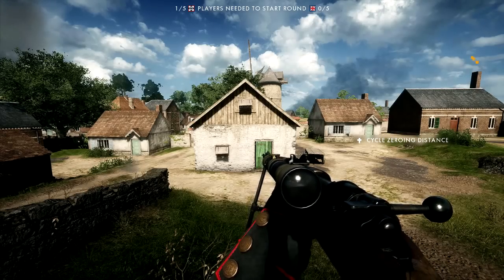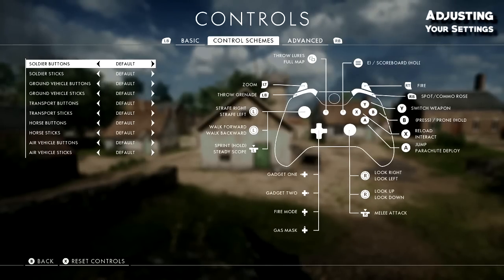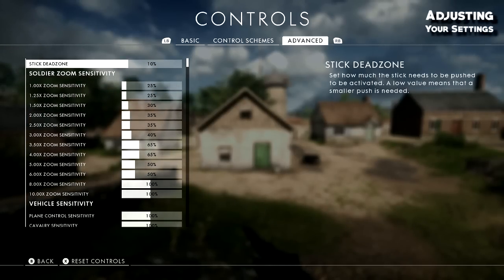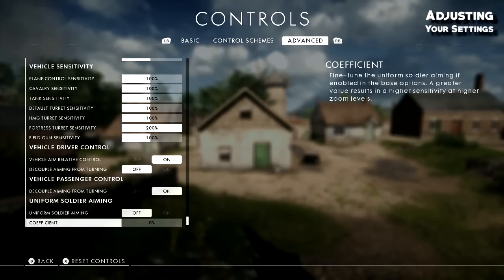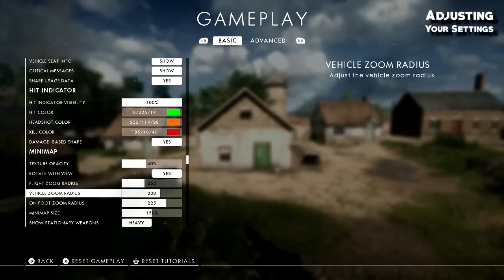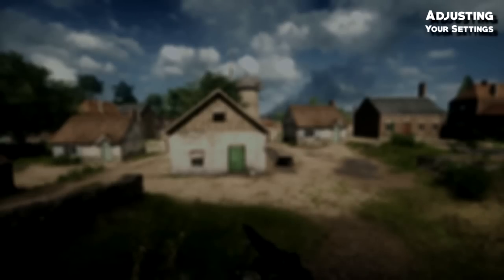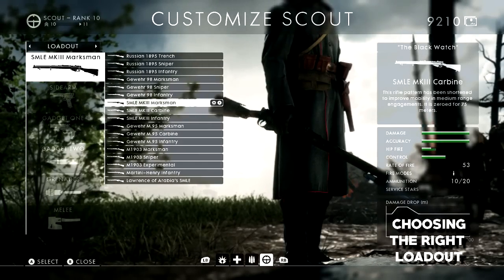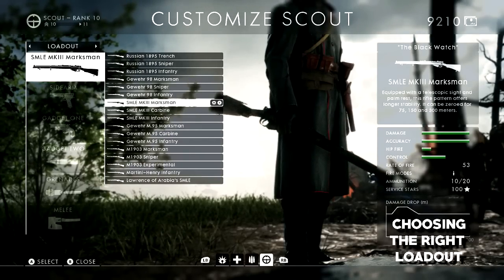How to Snipe in Battlefield 1 | Quickscope & Sniping Tutorial | Be a Better Sniper | By Xarcotix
Learn How to Snipe and Quickscope in Battlefield 1 from #1 World Ranked Scout!
SECTION TIMES ARE BELOW!

Edit - SLOW MO SECTION IS TAKEN OUT

SECTION TIMES -
0:57  -  9:25 | Adjusting Your Settings
9:29 - 19:59 | Choosing Your Loadout
|| SCOUT BASICS ||
20:02 - 23:41 | Basic Scoping & Centering
23:41 - 25:18 | Quickscoping
25:18 - 28:27 | Strafe Shots
28:32 - 29:32 | Scout Basics - In Action
|| SCOUT ADVANCED ||
29:25 - 33:07 | Dragscoping
33:07 - 35:35 | SnapShots
35:35 - 37:41 | PopShots
37:46 - 38:24 | Scout Advanced - In Action
|| SCOUT EXPERT ||
38:28 - 41:46 | SwapShots
41:46 - 42:48 | SlideShots
42:48 - 44:06 | NoScopes
44:06 - 45:50 | LongShots
45:55 - 46:58 | Scout Expert - In Action

Thank you guys for 10000 Follows on Twitch once again!.. I can't believe I hit it! Now on to 20000 and a Twitch Partnership! :D

Enjoy, and don't forget to subscrible and leave feedback.